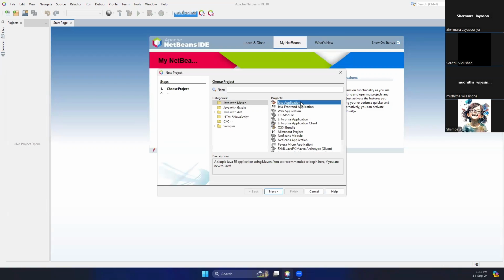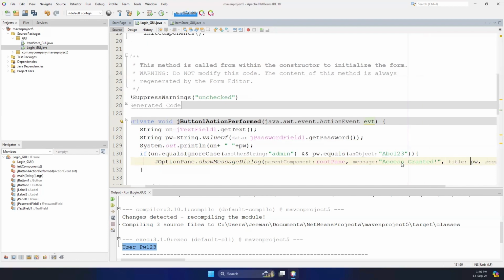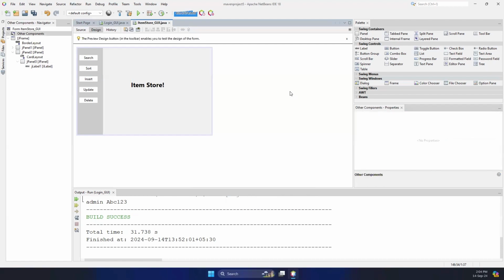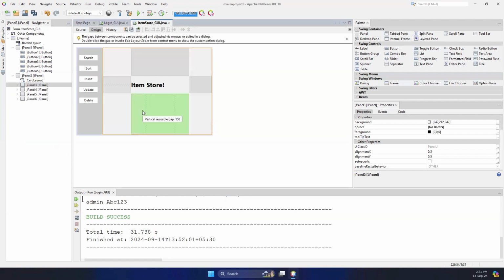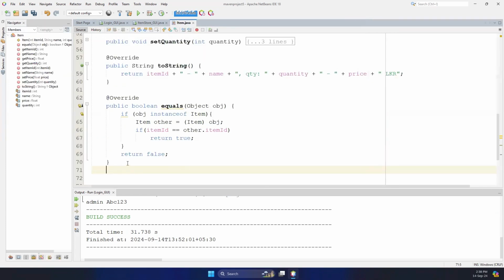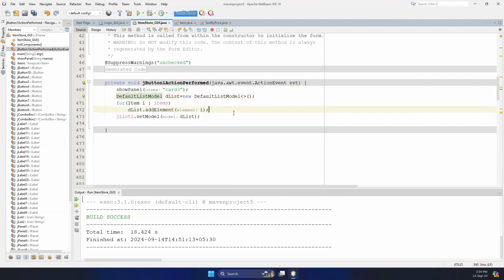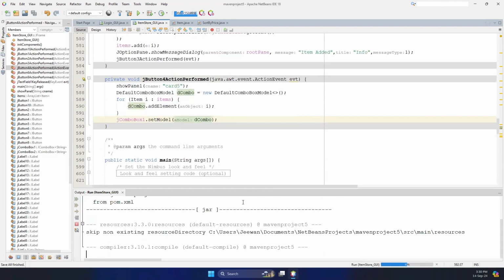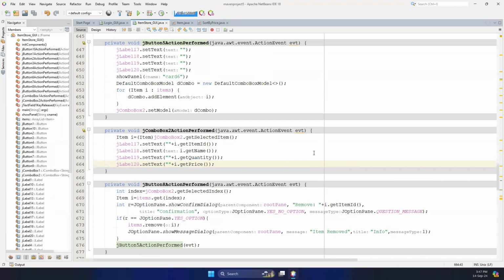Java Collection, GUI Application